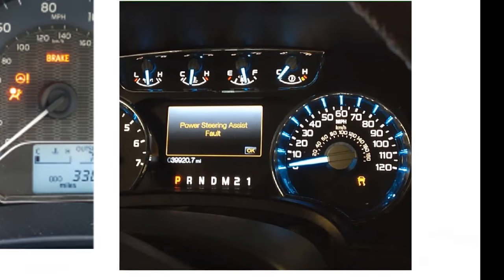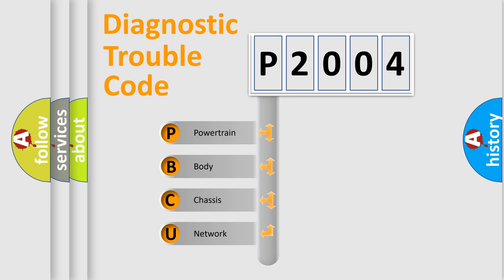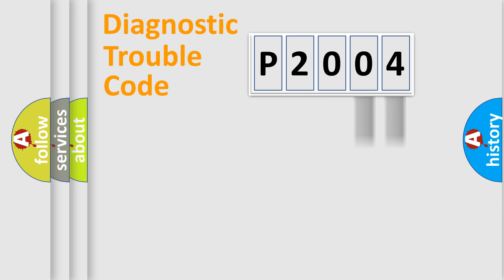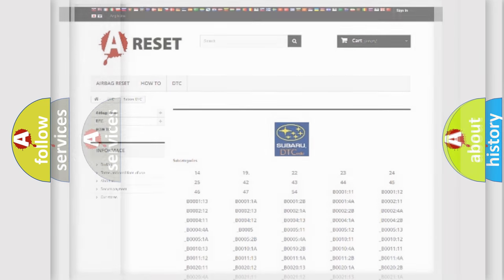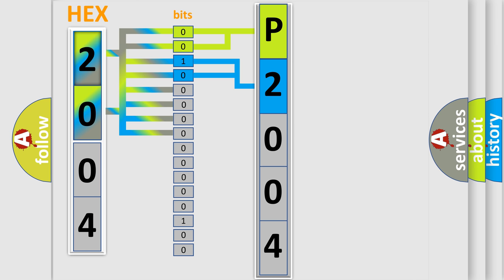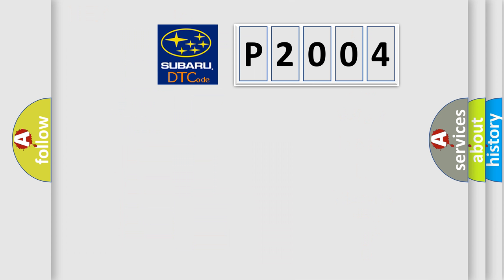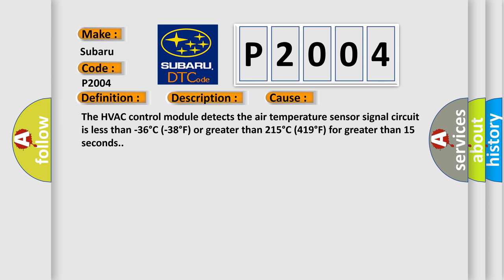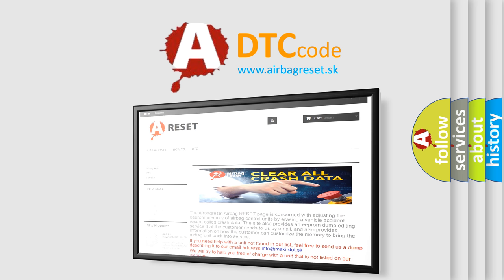DTC Subaru P2004 Short Explanation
Contents:
0:21 Basic DTC analysis according to OBD2 protocol standard.
1:48 Insight into programming
2:58 A diagnostically understandable description of the Diagnostic Trouble Code
3:05 Basic error definition

Make:
Subaru
Code:
P2004
Definition:
Description:
The ignition is turned ON.